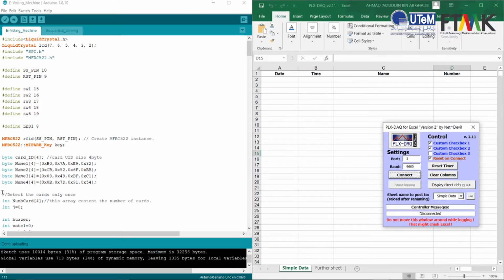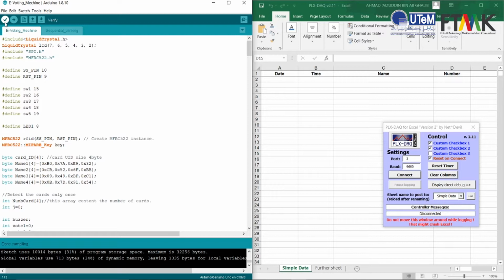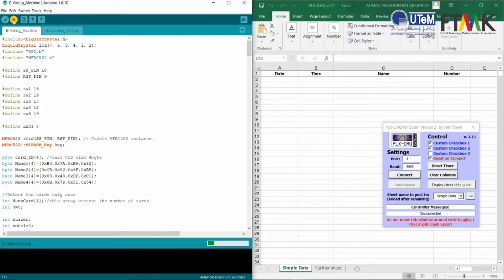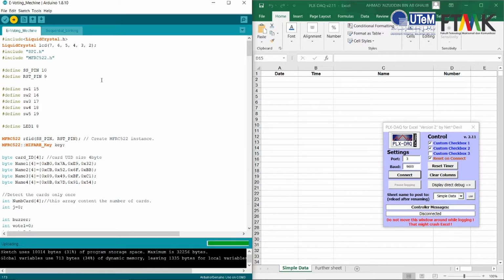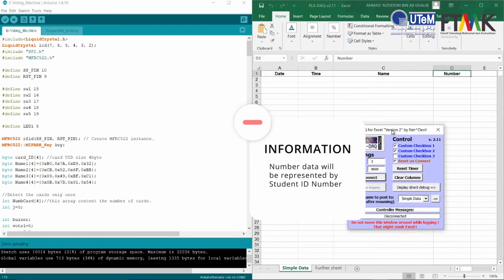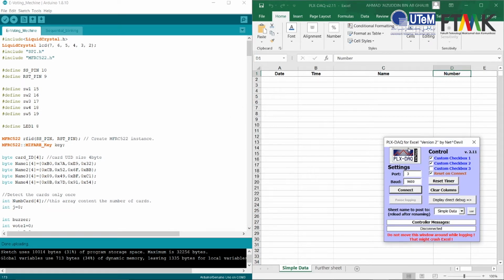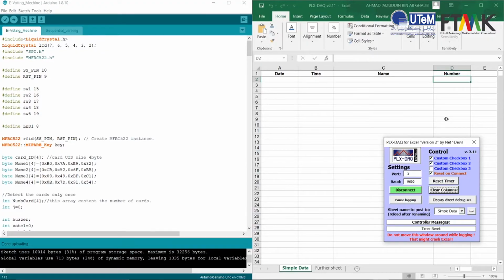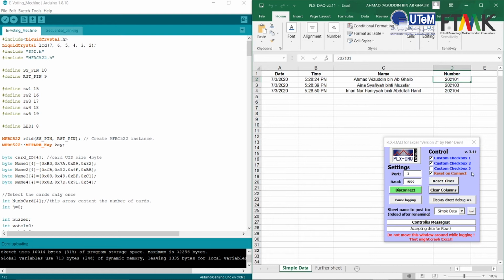BITU3983 PROJECT II (PSM 2)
DEVELOPING ELECTIVE VOTING MACHINE FOR CAMPUS BY-ELECTION USING RFID
Ahmad ‘Aizuddin bin Ab Ghalib
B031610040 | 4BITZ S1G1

SUPERVISOR: TS. IRDA BINTI ROSLAN
EVALUATOR: DR. ZAHEERA BINTI ZAINAL ABIDIN